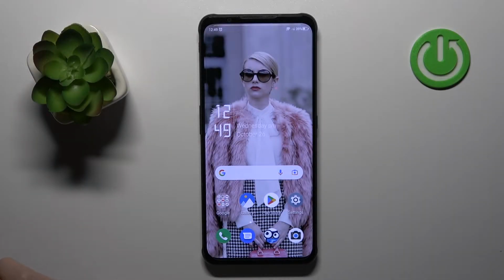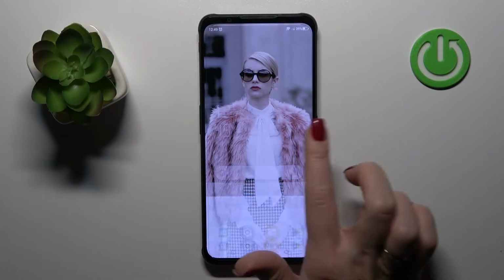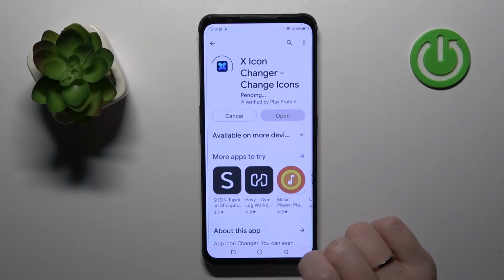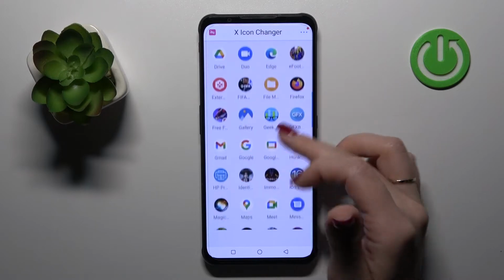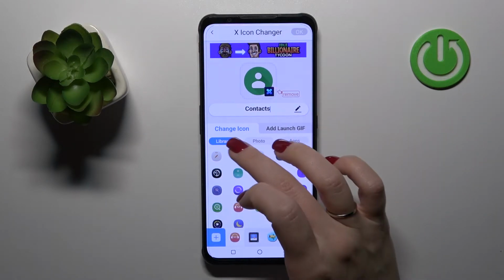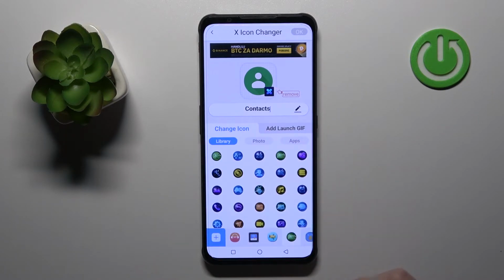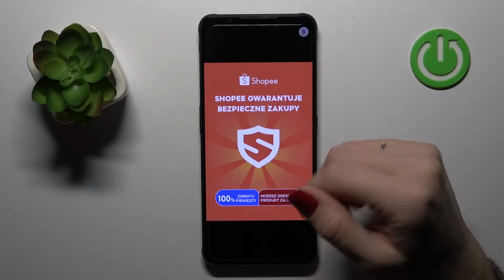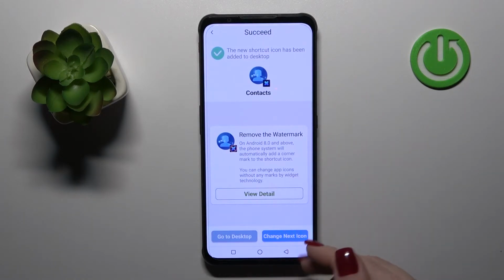ZTE Nubia Red Magic 7S - How To Change Icons Shape (X Icon Changer)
Are you wondering how to change icons shape on ZTE Nubia Red Magic 7S? In this video we will show how to change icons shape on ZTE Nubia Red Magic 7S? Follow step-by-step video tutorial.

How to change icons shape on ZTE Nubia Red Magic 7S?
How to set icons shape on ZTE Nubia Red Magic 7S?
How to manage icons shape on ZTE Nubia Red Magic 7S?